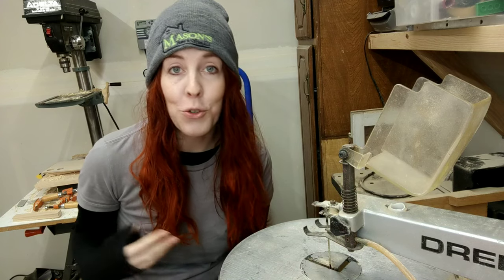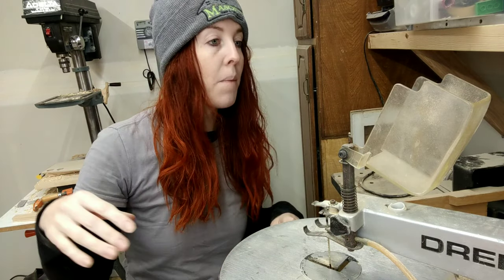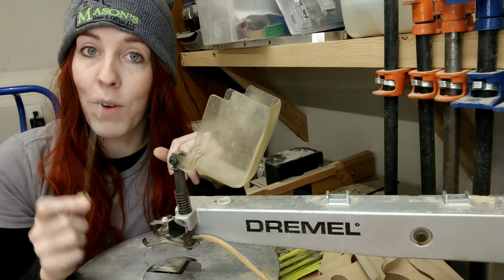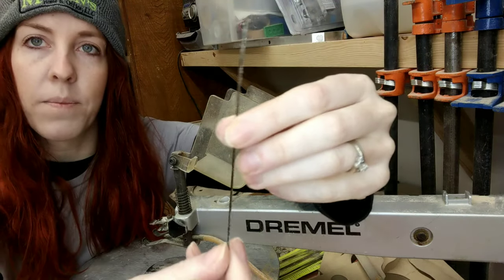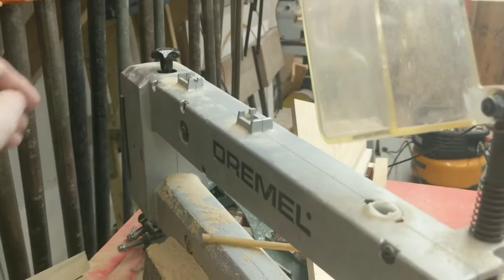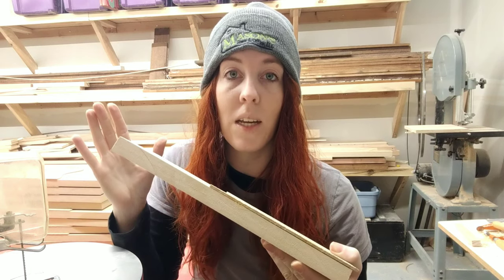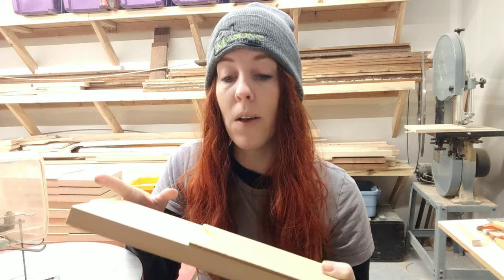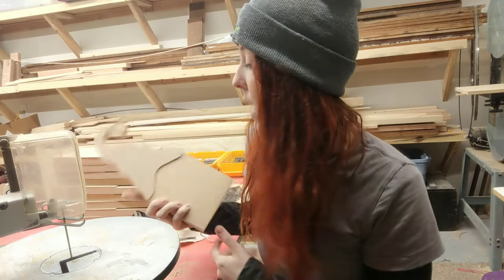Scroll Saw for Beginners: Essential Tips and Techniques for Woodworking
Welcome to our comprehensive guide for beginners in the world of woodworking! In this video, we dive into the art of scroll sawing, equipping you with essential tips and techniques to kickstart your woodworking journey.

If you're new to woodworking or looking to explore a new craft, the scroll saw is an excellent place to start. Its precision cutting and versatility make it ideal for crafting intricate designs from wood, creating stunning pieces that showcase your creativity.

💡 Tip: Master the Art of Blade Selection 💡

Choosing the right blade is crucial for scroll sawing success. For intricate and delicate designs, opt for a fine-tooth blade that allows precise maneuverability. On the other hand, when working with thicker wood, a larger blade with fewer teeth will make cutting smoother and more efficient.

⚙️ Essential Techniques for Scroll Sawing ⚙️

In this video, we cover the fundamental techniques needed to make the most of your scroll saw. From cutting straight lines to intricate curves, you'll learn the proper hand placement and blade control to achieve professional-level results.

🛠️ Safety First! 🛠️

Woodworking can be a rewarding and enjoyable hobby, but safety should always be a top priority. We'll guide you through essential safety practices when using a scroll saw, ensuring a safe and accident-free woodworking experience.

The scroll saw offers endless possibilities for crafting beautiful pieces. Whether you're interested in making intricate puzzles, wooden ornaments, or decorative pieces, this tool will unleash your creativity and open doors to countless artistic endeavors.

Prepare to embark on a woodworking adventure as we provide step-by-step guidance on scroll sawing basics. From setup to cutting techniques, we'll walk you through every stage, building your confidence as a beginner woodworker.

Let's embrace the art of scroll sawing and create impressive woodworking masterpieces!

These gnomes are no longer for sale

POWER TOOLS